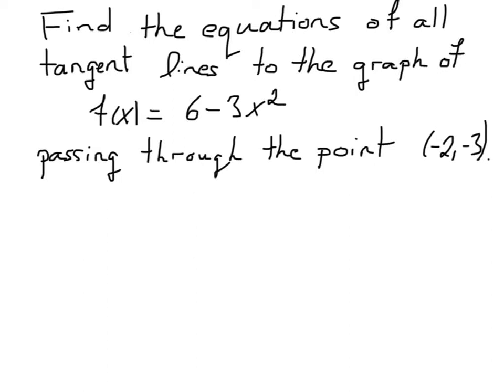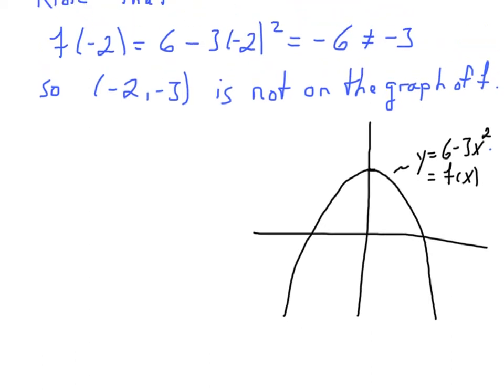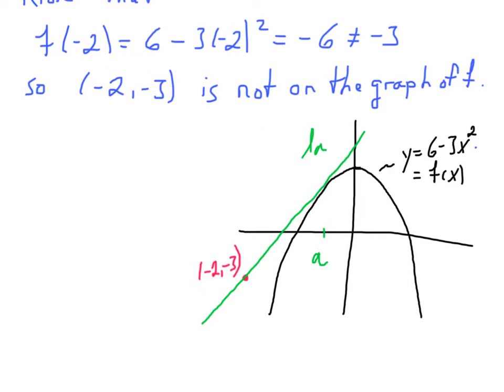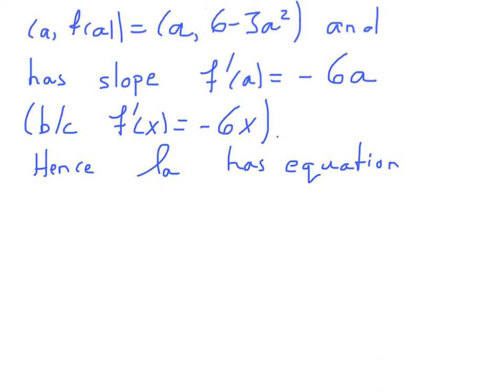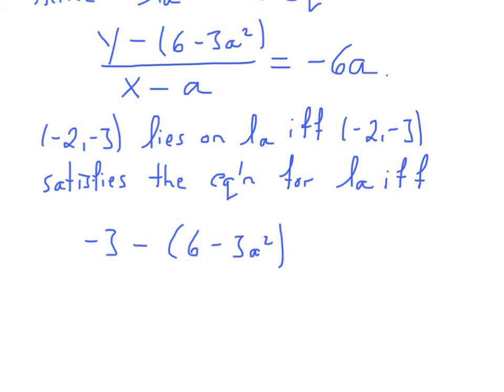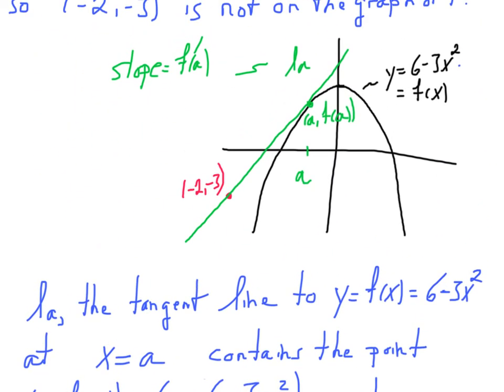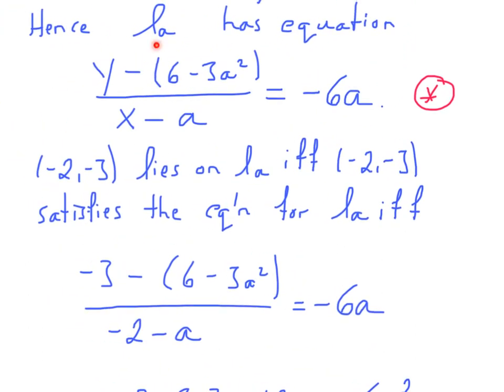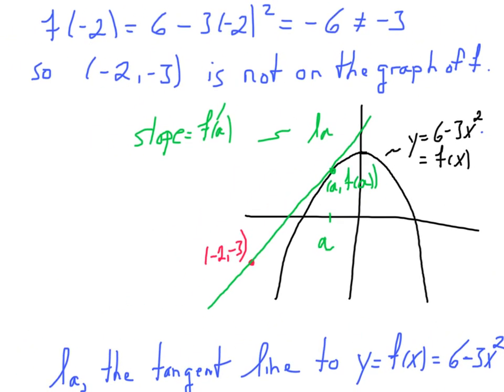Tangent line through pt not on graph example